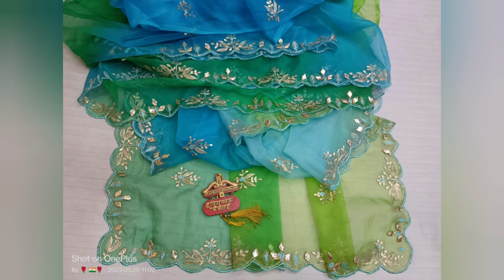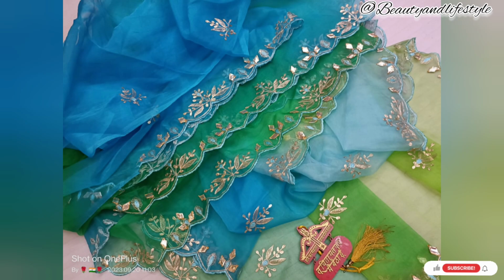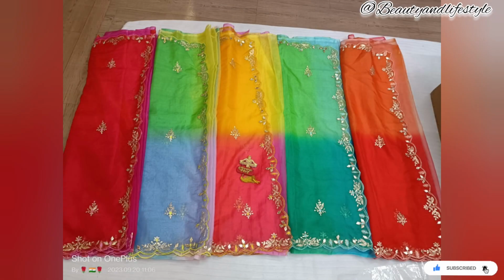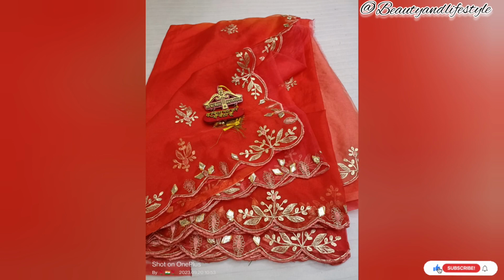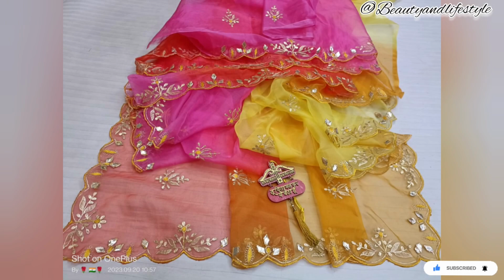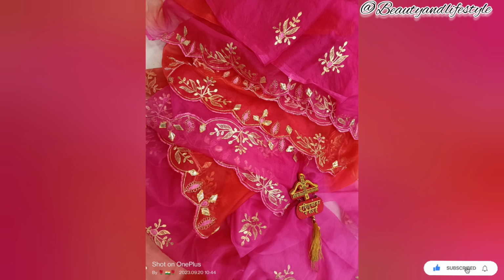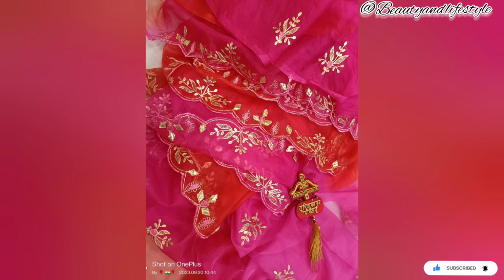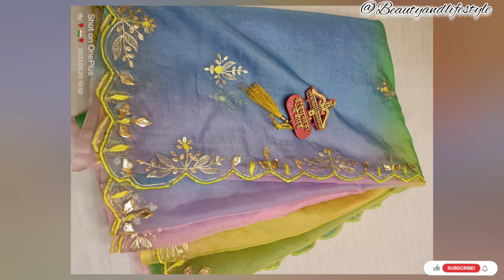Pure Organza Saree with multi colour all over border and butti with gota Patti work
Pristine Elegance: Stunning Pure Organza Saree with Multi-Colour Allover Border & Buti- Intricate Gota Patti Work for Just $1550!"
Description
In this video, we are thrilled to present to you the epitome of pristine elegance - a breathtaking pure organza fabric saree. With its multi-colour allover border and intricate buti pattern, this saree is sure to steal your heart. Exquisitely crafted with exceptional attention to detail, this saree features captivating Gota Patti work, adding a touch of glamour and sophistication. The vibrant hues of the multi-colour border beautifully complement the soft and delicate organza fabric, resulting in a visual masterpiece. This saree is perfect for any occasion, be it a festive celebration or a special event. Its timeless design ensures that you will stand out effortlessly, while the comfortable fabric offers ease of movement and draping. We understand the importance of quality and affordability, which is why we are proud to offer this stunning saree at an unbeatable price of just $1550. By choosing this saree, you are investing in an exquisite piece that will become a cherished addition to your wardrobe, standing the test of time. Get ready to make a statement of elegance, grace, and style with this pure organza fabric saree. Don't miss out on the opportunity to own this masterpiece.